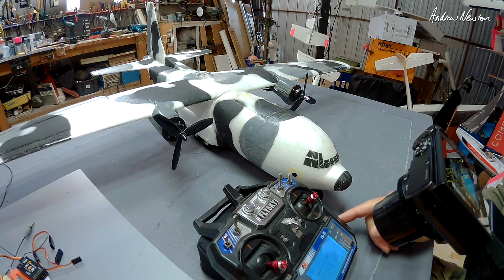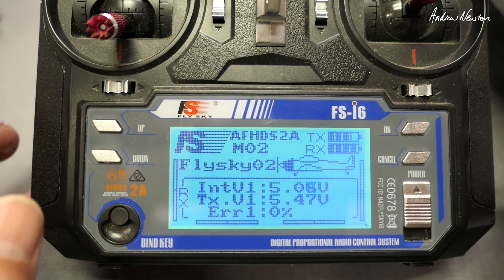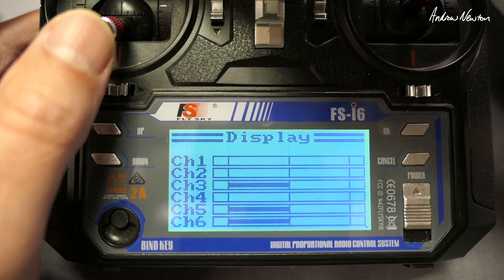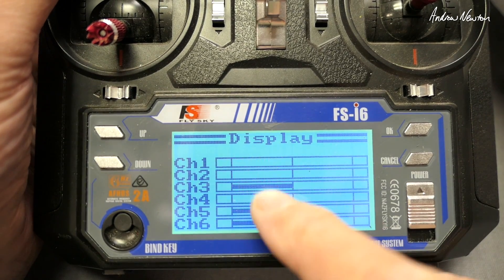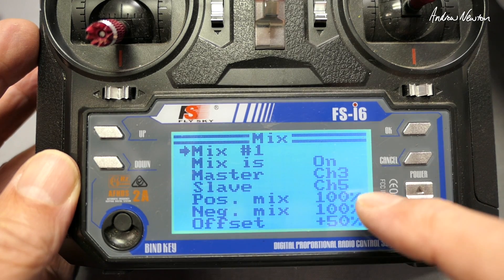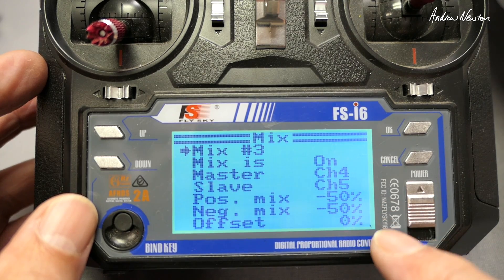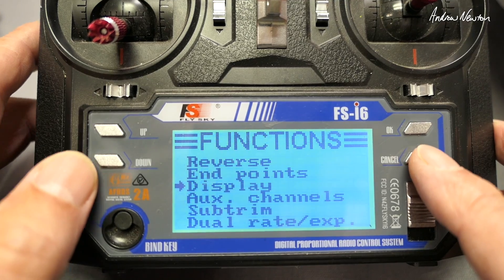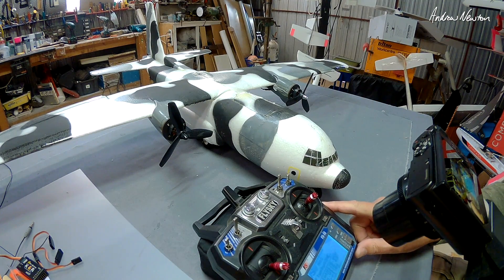FlySKY i6 Differential Thrust Mix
How to mix differential thrust using the Flysky i6 radio. FS-i6B receiver. Cargo Trans C-160 model.

🔎 More information 🔍